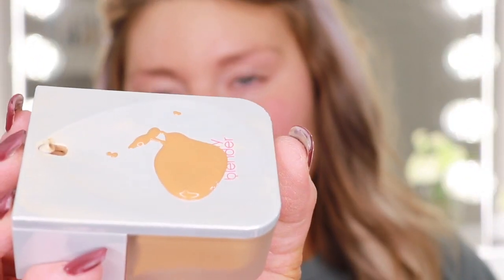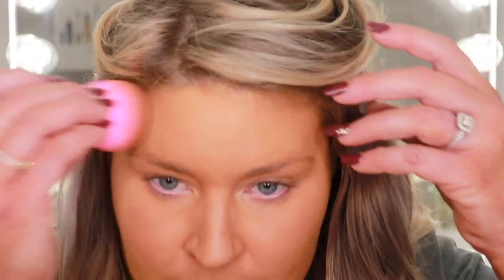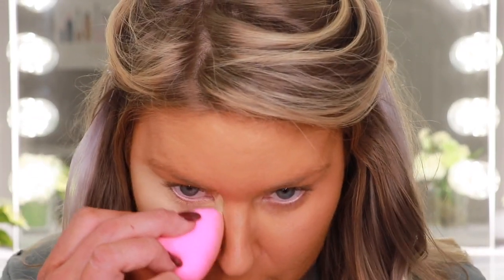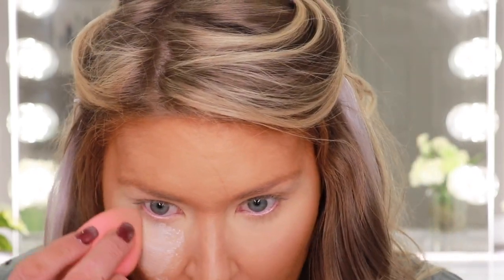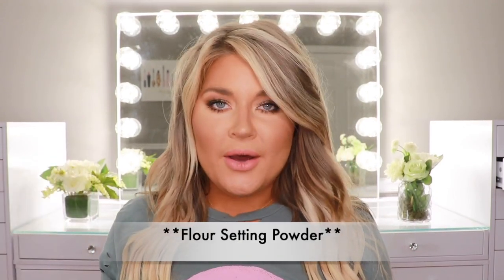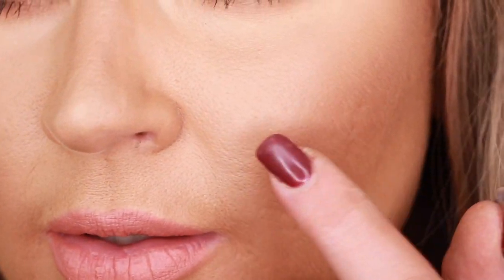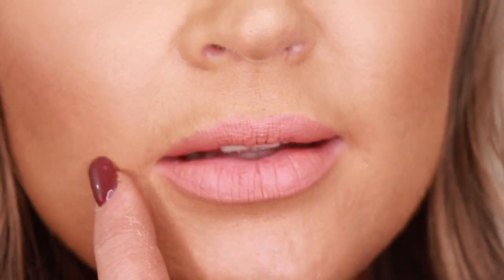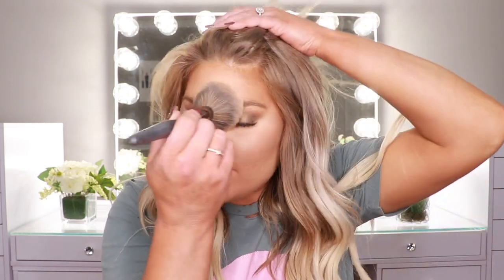BEAUTY BAKERIE | AQUA GLASS FOUNDATION REVIEW!!!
Today I am testing the new Beauty Bakerie Aqua Glass Foundation!!!  This is my first time playing with Beauty Bakerie products and I'm super excited!!!  Enjoy😘💝

❤️❤️Thank you all sooo much for all of the love and support you guys show me!!! I Love Y'all!!!😘❤️❤️

⭐️⭐️PRODUCTS USED⭐️⭐️
FENTY BEAUTY BY RIHANNA Pro Filt'r Mattifying Primer
BENEFIT COSMETICS The POREfessional Face Primer
Beauty Bakerie InstaBake Aqua Glass Foundation
Beauty Bakerie Instabake 3 in 1 Concealer
Beauty Bakerie Face Flour Baking Powder
TARTE Double Duty Beauty Shape Tape Contour Concealer
FENTY BEAUTY BY RIHANNA Match Stix Matte Skinstick
HUDA BEAUTY Easy Bake Loose Baking & Setting Powder
BENEFIT COSMETICS Precisely, My Brow Pencil Ultra Fine Shape & Define
TOO FACED Born This Way Undetectable Medium-to-Full Coverage Powder Foundation
NATASHA DENONA Contour Sculpting Powder
COVER FX MONOCHROMATIC BRONZER DUO
CHARLOTTE TILBURY Cheek To Chic Blush
FENTY BEAUTY BY RIHANNA Killawatt Freestyle Highlighter
GIVENCHY Volume Disturbia Mascara
ANASTASIA BEVERLY HILLS Clear Brow Gel
MAC COSMETICS STUDIO FIX SCULPT AND SHAPE CONTOUR PALETTE LIGHT/MEDIUM
Charlotte Tilbury STARRY EYES TO HYPNOTISE EYESHADOW PALETTE

⭐️🌸LUXSB🌸⭐️